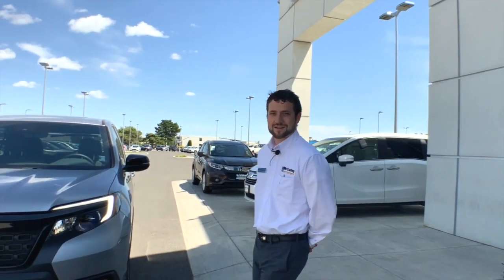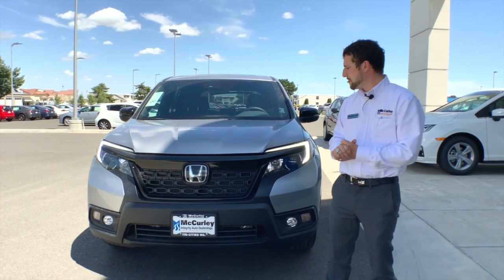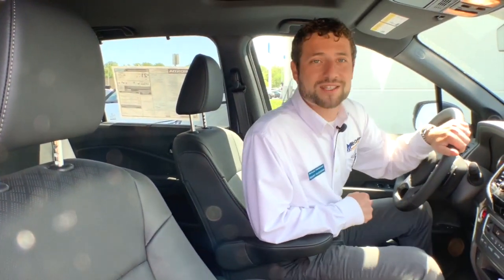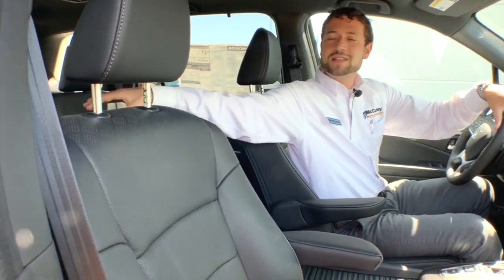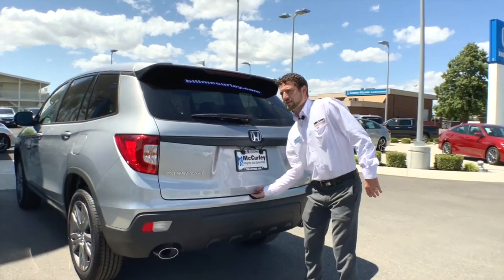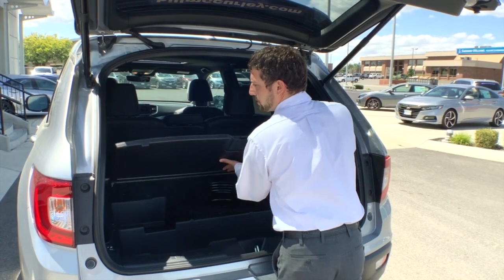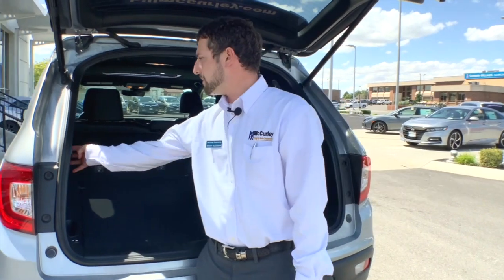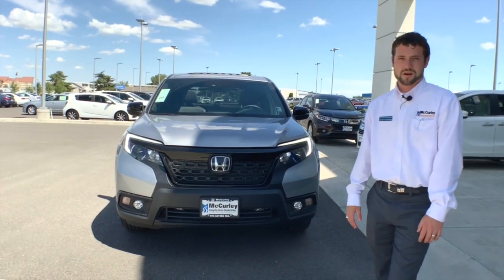2020 Honda Passport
It is back in full force! Isaiah takes you through the 2020 Honda Passport. This is a return to truly rugged and adventurous SUV roots. Despite being a fully capable utility vehicle, you will get active safety and great technology features. See it today at McCurley Integrity Honda.